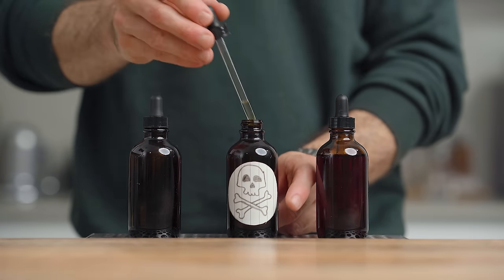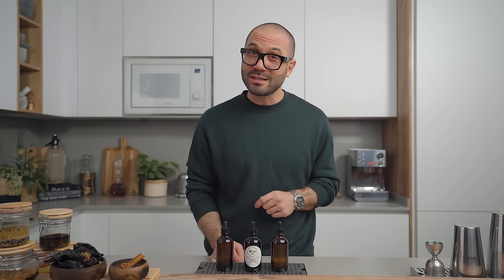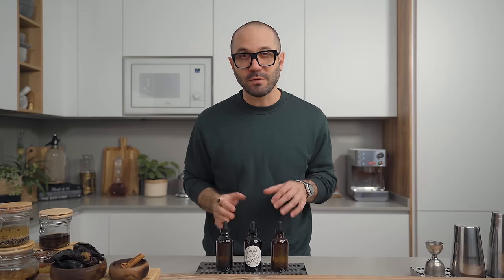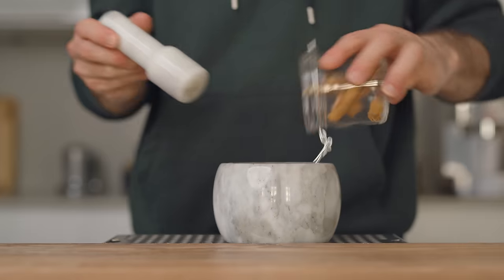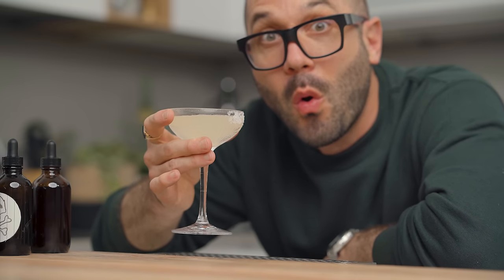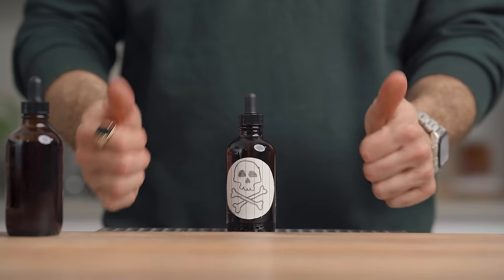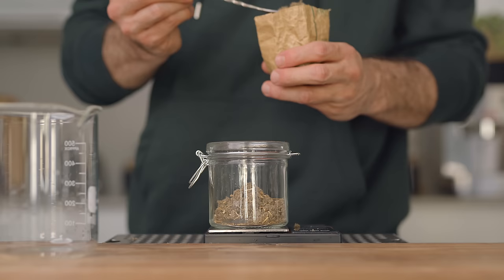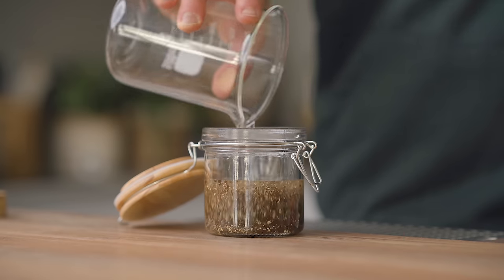COCKTAIL HACK! STOP Making Flavored Syrups - this will save you money and space!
COCKTAIL HACK! Make Better Cocktails With Tinctures & Save Money

MY WATCH

0:00 INTRO
2:15 SAVE MONEY
4:57 CONTROL SPICYNESS
6:37 CONTROL BITTERNESS
7:55 YELLOW CHARTREUSE PART 1